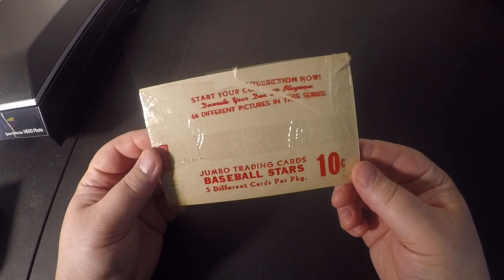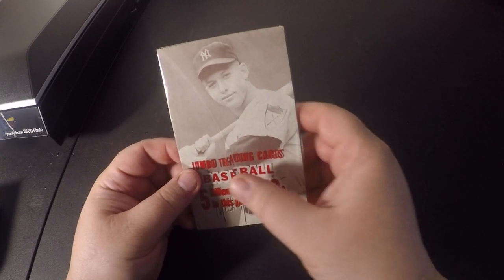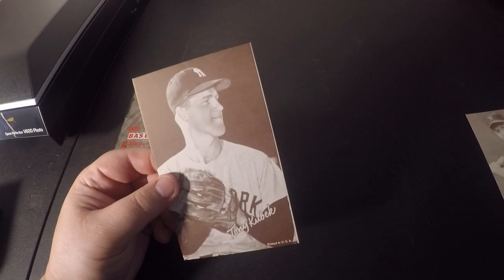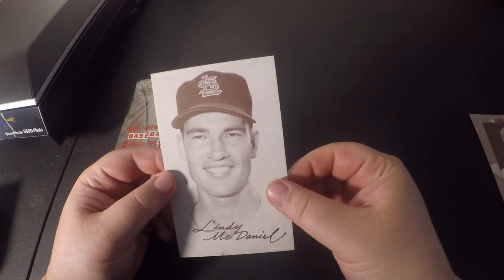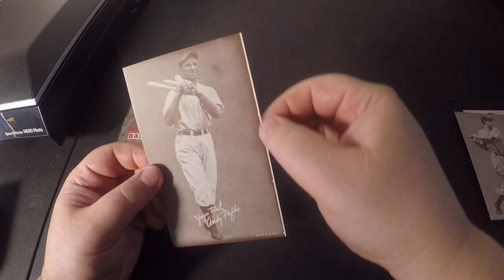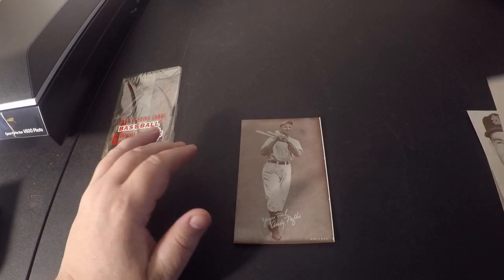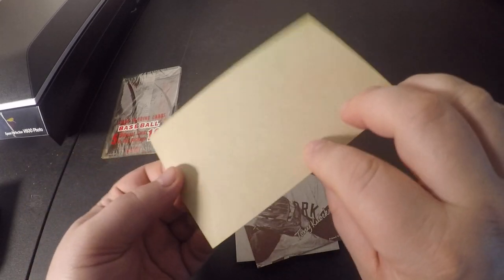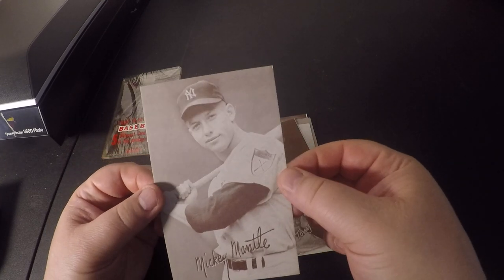Opening a cello pack of 1947-1966 Baseball Exhibits! Mickey Mantle!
Welcome to my new Youtube channel!
Here you can follow me building a signed 1978 Topps Baseball Set, building a low grade T206 set, informational videos, and maybe eventually, I will do some box openings and reviews.
Opened a pack of 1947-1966 Exhibits cello!  Check out the results!